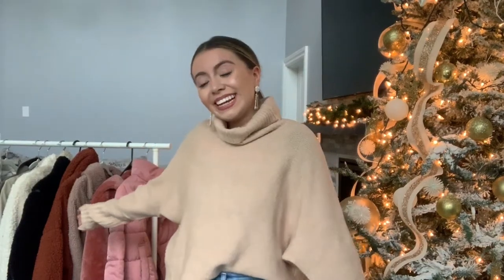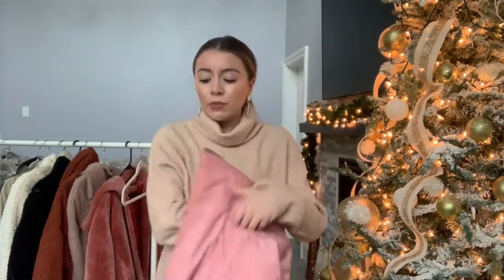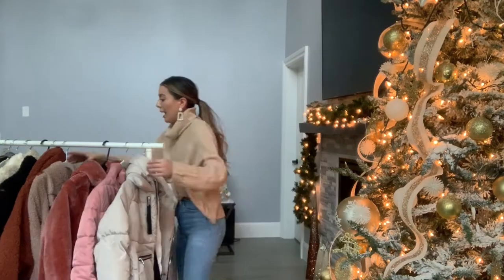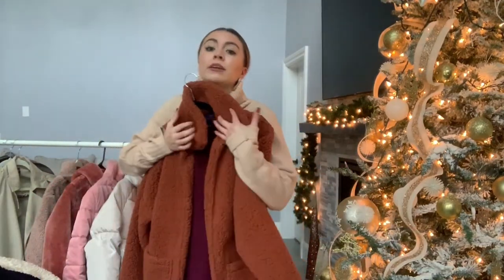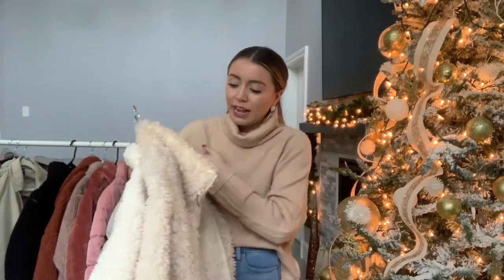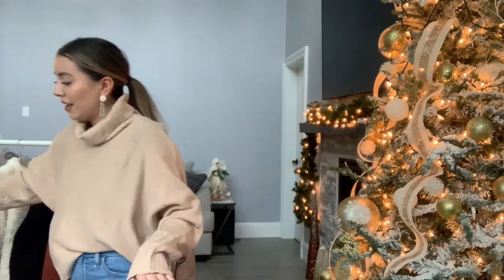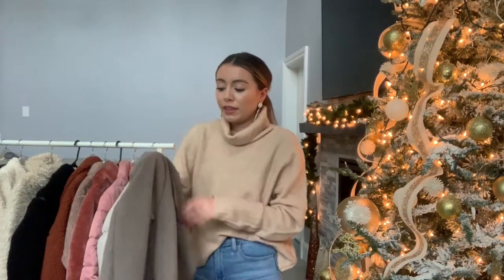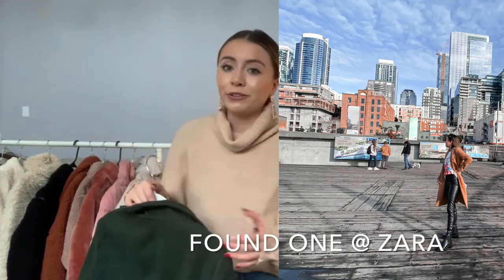MUST HAVE WINTER COATS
Amazon Puffer

Similar Sherpa -

Similar pink Sherpa